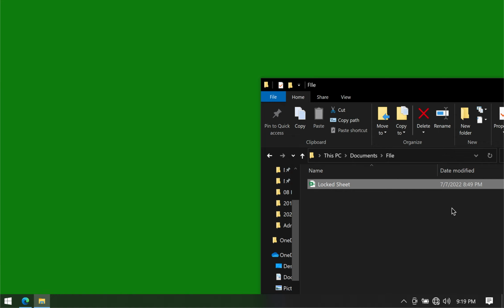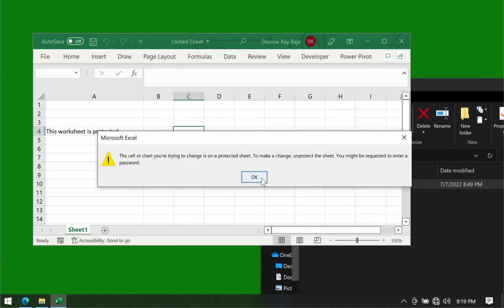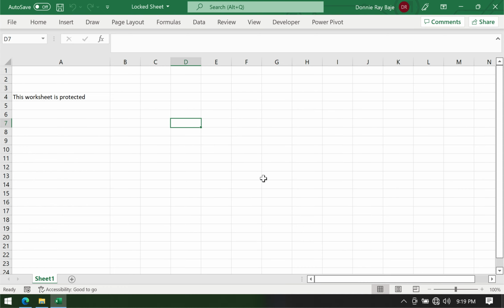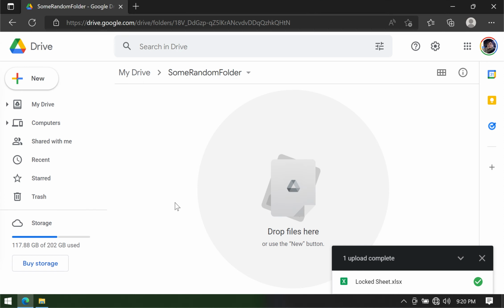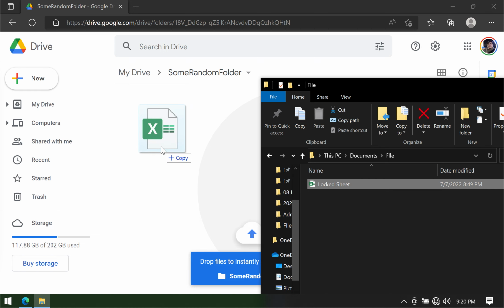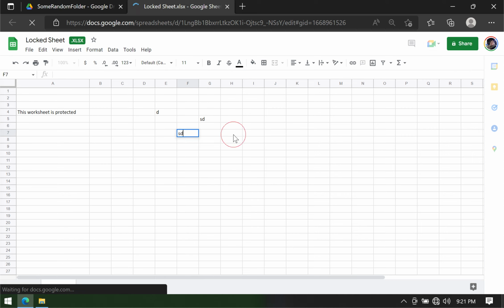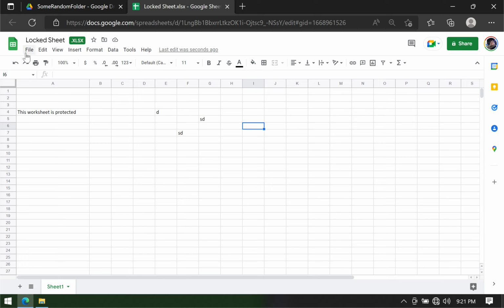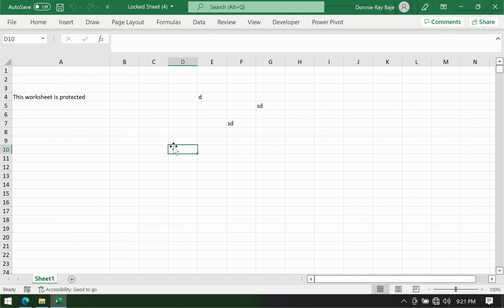No Password Unlock Protected Worksheet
Forgot your Excel worksheet password?  Unlock the cells without a password-- watch the video to learn how.